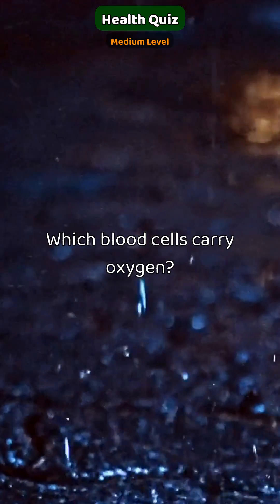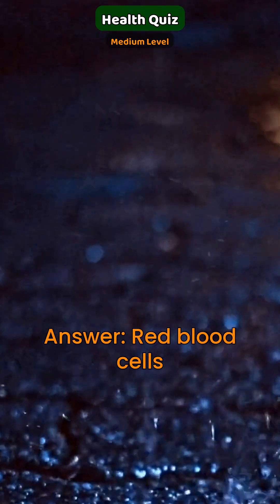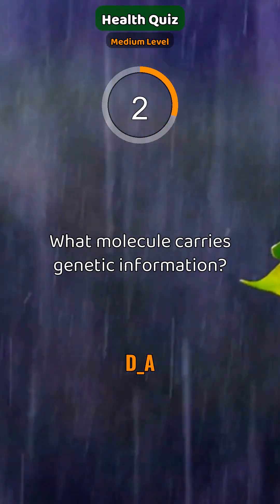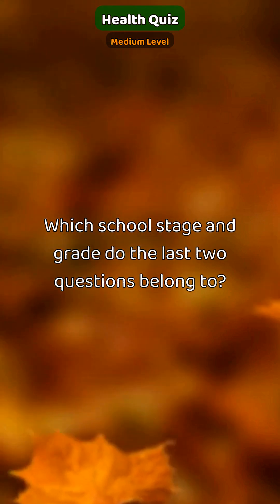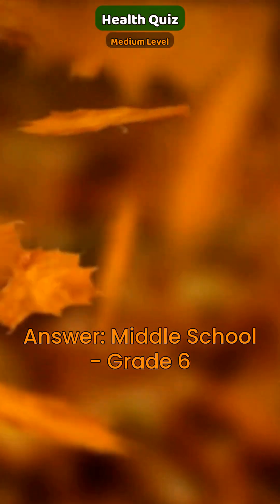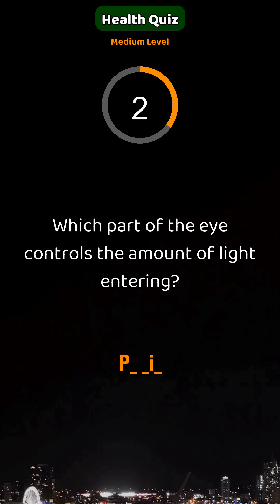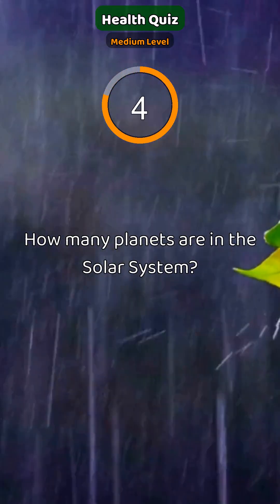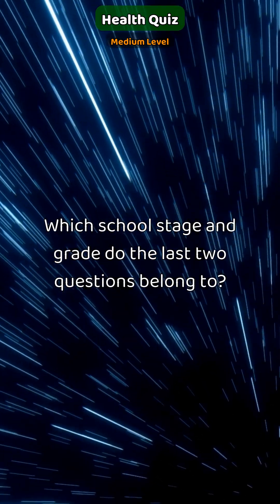Quick challenge: Which blood cells carry oxygen? (#523-528)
Health basics.